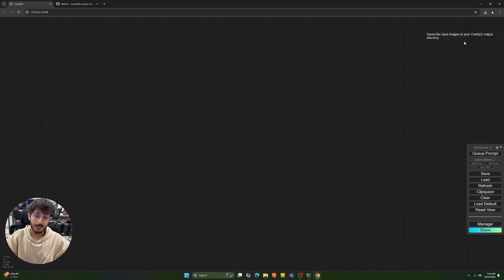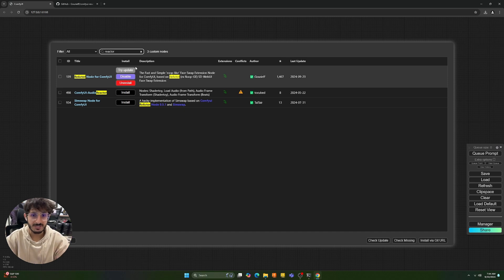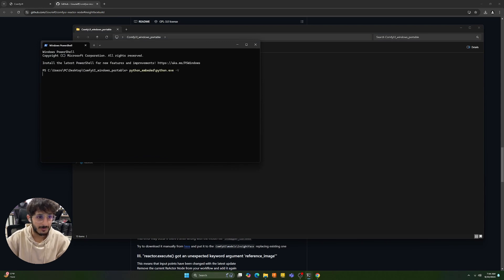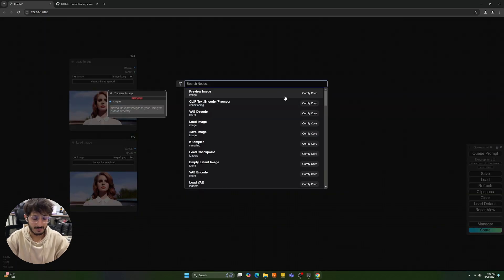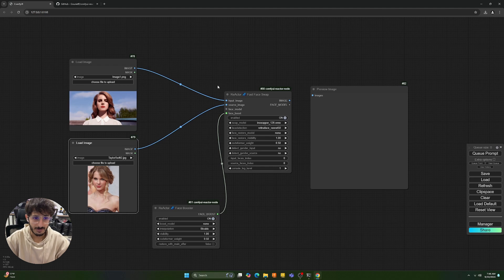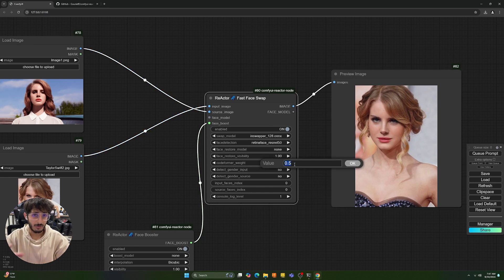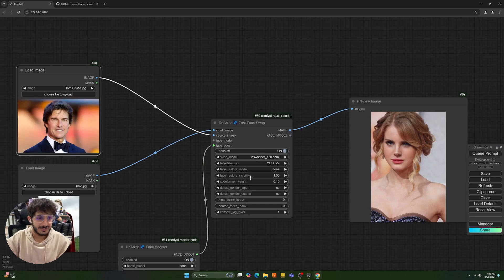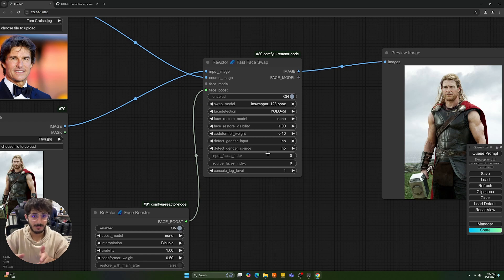ComfyUI Face Swap | Reactor Face swap tutorial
In this video, we explore reactor fast face swap in comfyUI. This is the best open source face swap model available. You can do face swap on pictures and videos using this workflow.